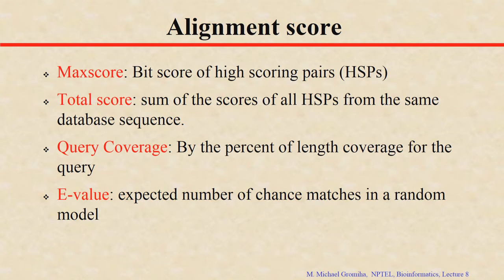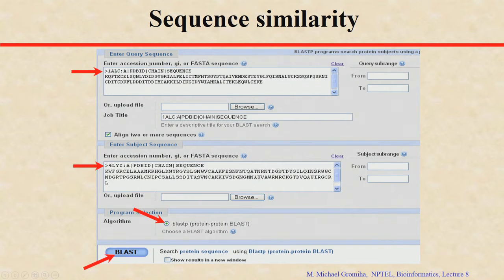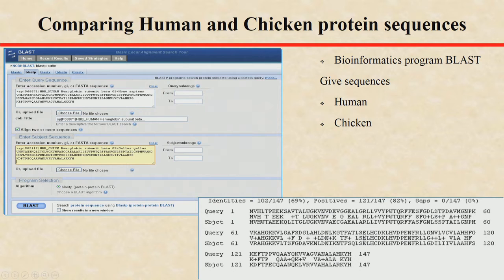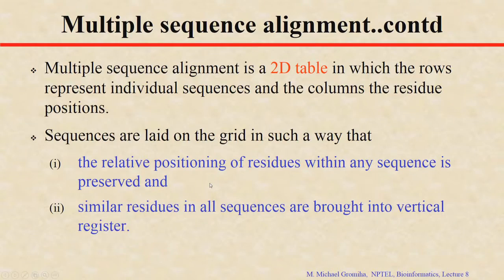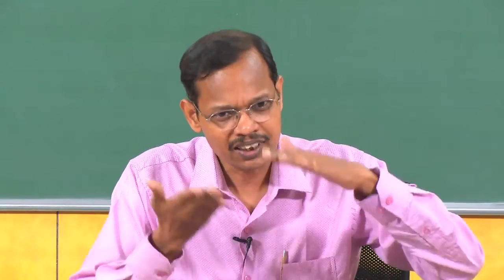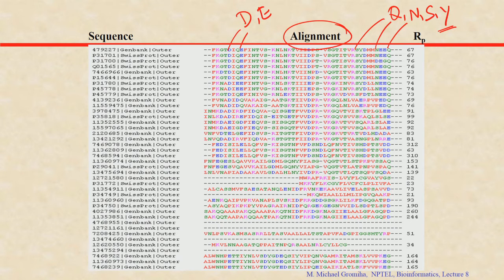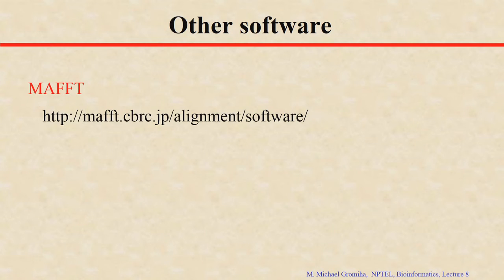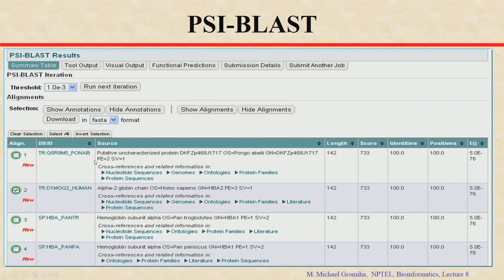Sequence alignment: Online resources II